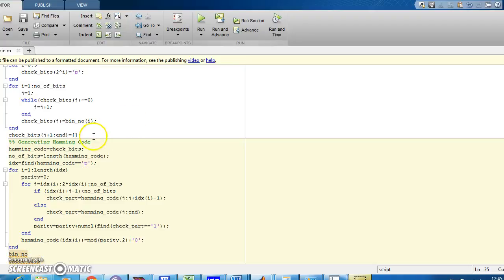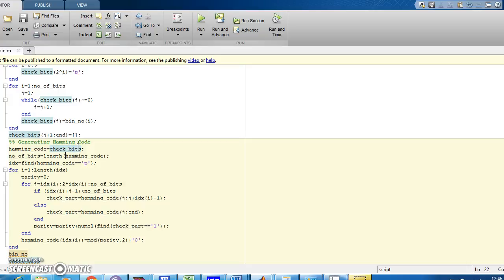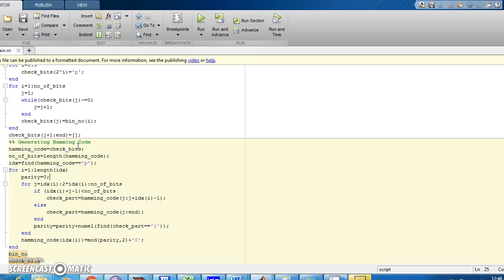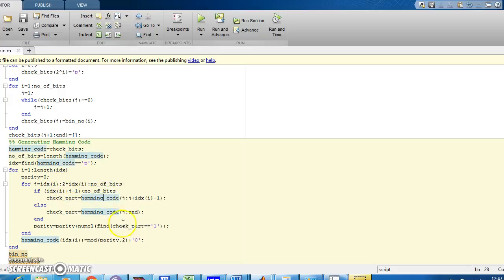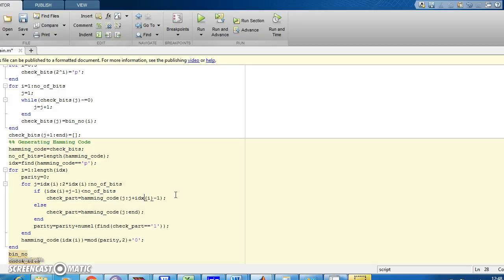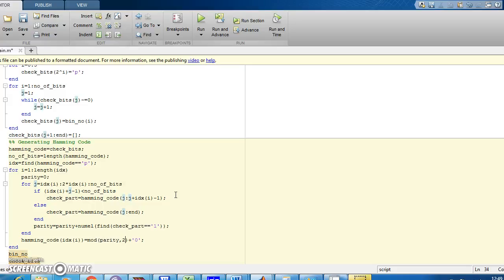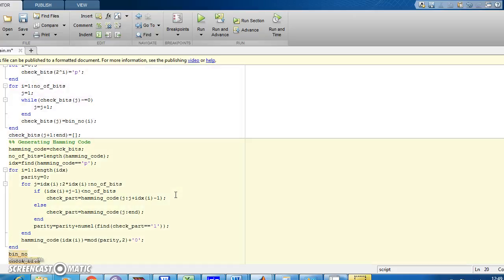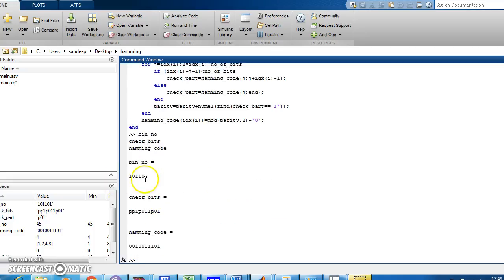Hamming Code Generation